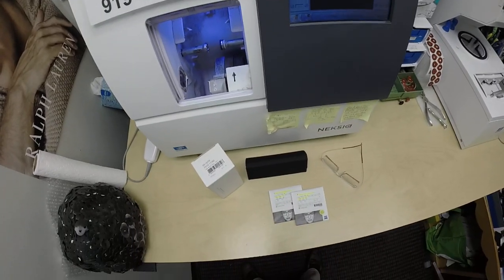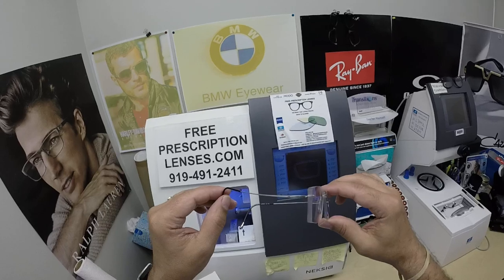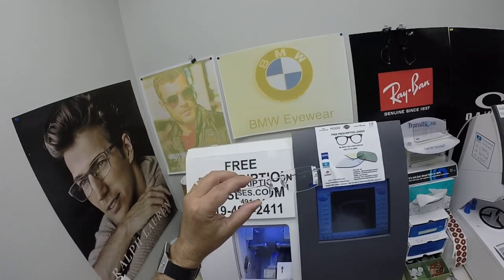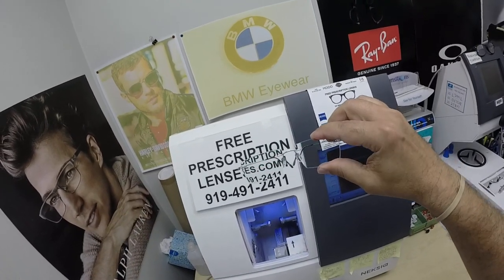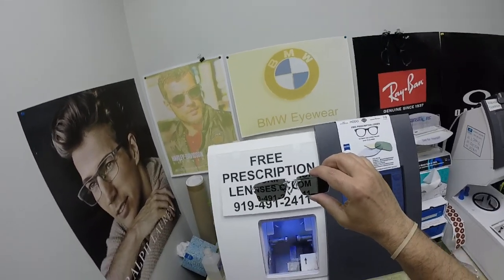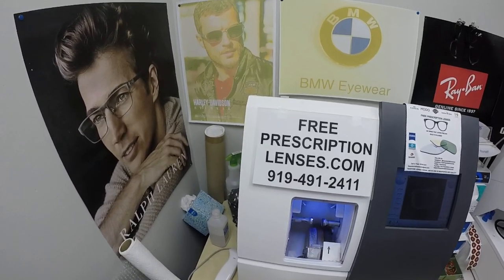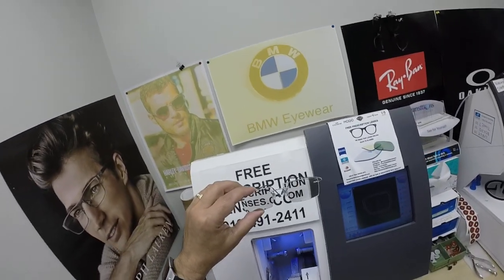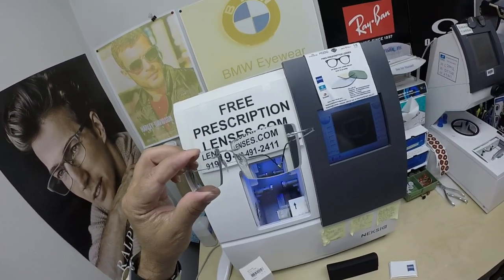Mr. Green's Silhouette 5515/ Zeiss Photofusion Green X/ Duravision Chrome Anti Glare Lenses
Watch as I show you Mr. Green's Austrian memory metal titanium Silhouette 5515 in shape CR, size 54 , in color 7010 silver with his Rx Zeiss Photofusion Pioneer Green X lenses with Duravision Chrome anti glare,
St. Paul Minnesota is about to look moe better!